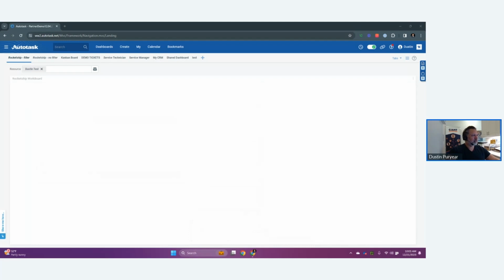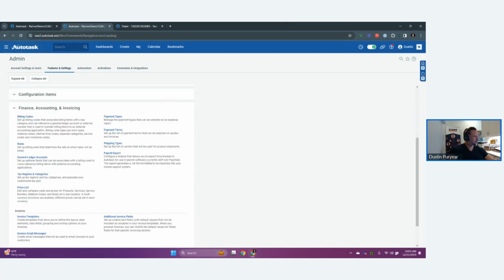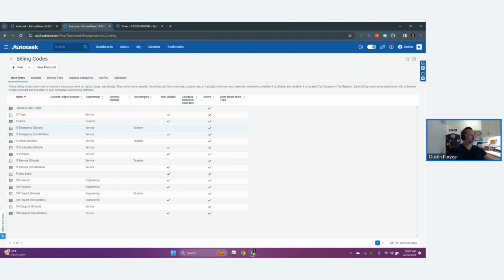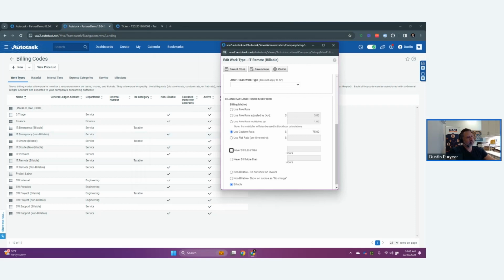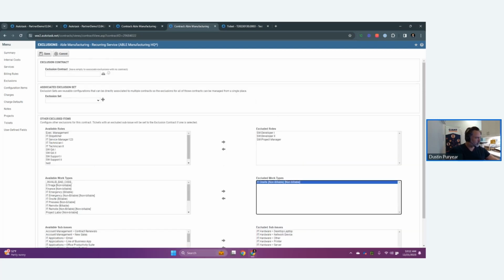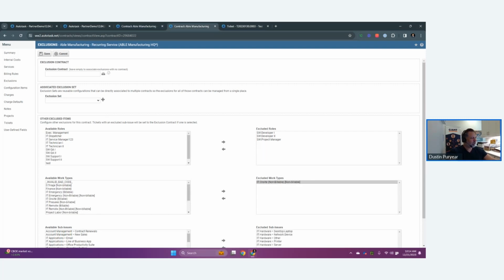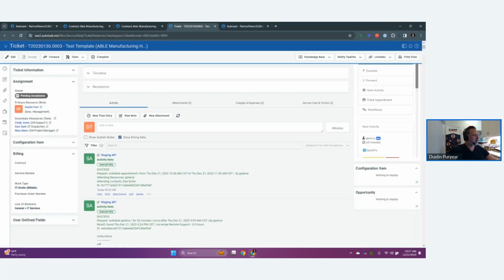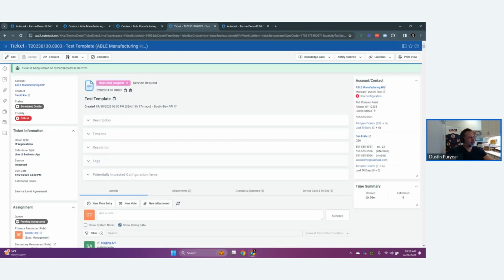Understanding the Difference Between Autotask Roles and Work Types - December 21, 2023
Learn about Autotask Roles and Work Types to help optimize and automate your billing.